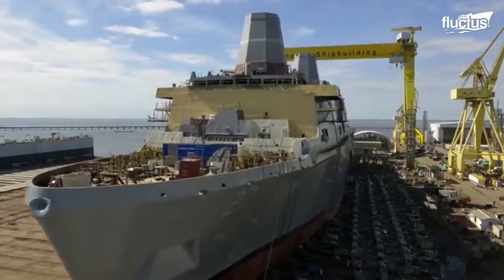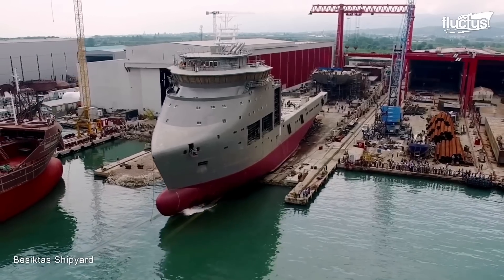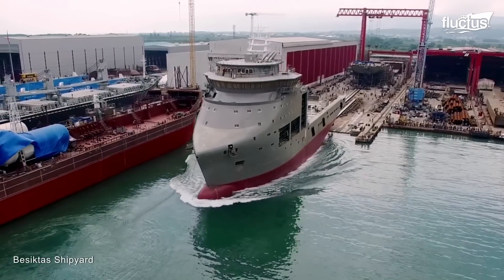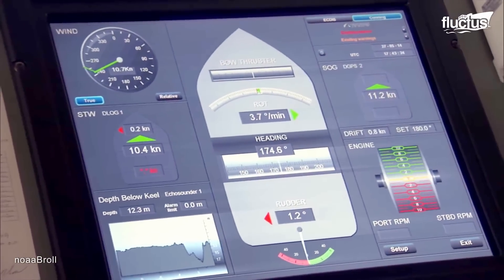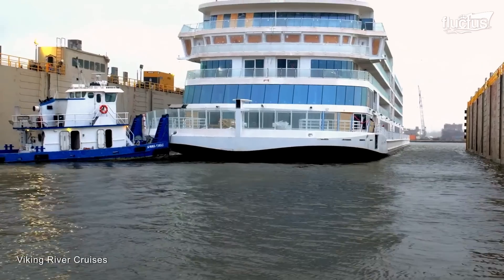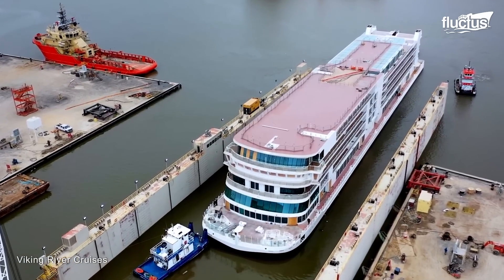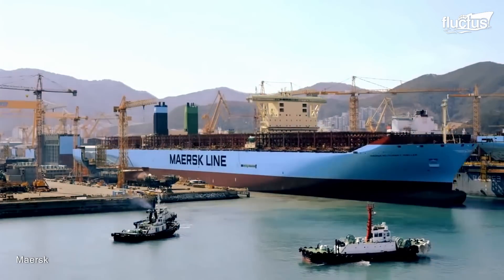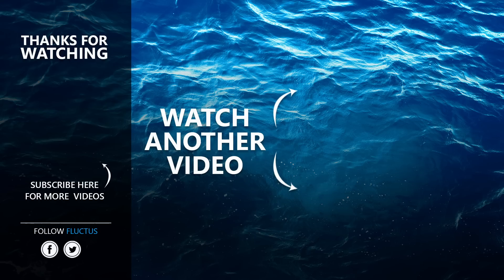Weird Inventions Shipyards Use to Launch Billion $ Ships Into the Sea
Welcome back to the FLUCTUS channel for a feature on the launching systems shipyards employ to launch enormous billion-dollar ships into the sea without causing damage to the vessel or the environment.